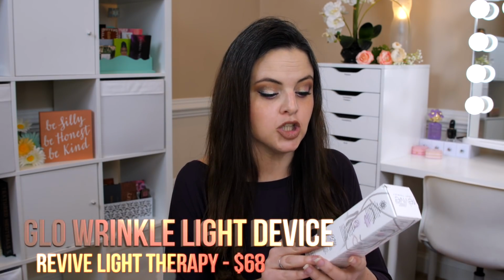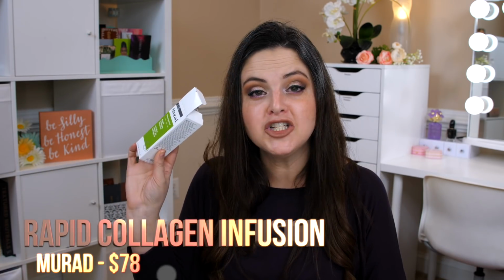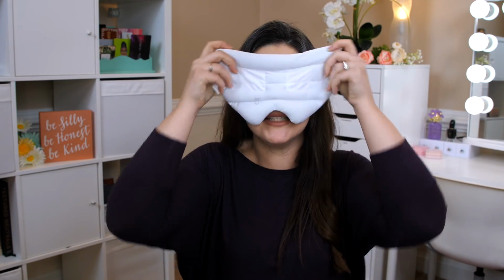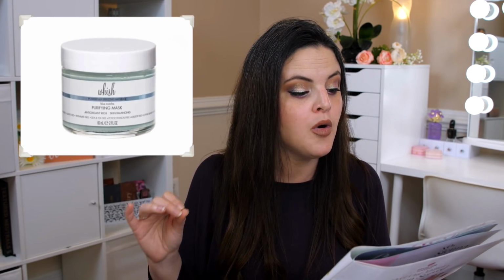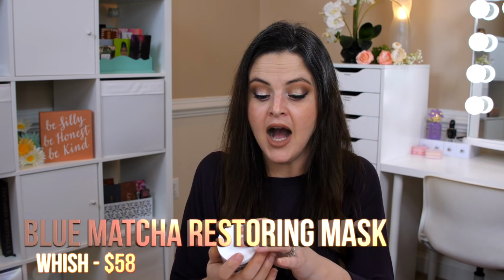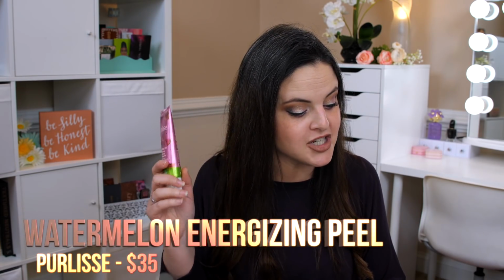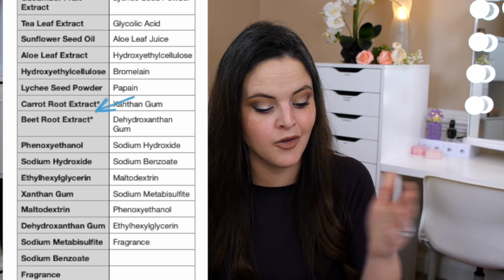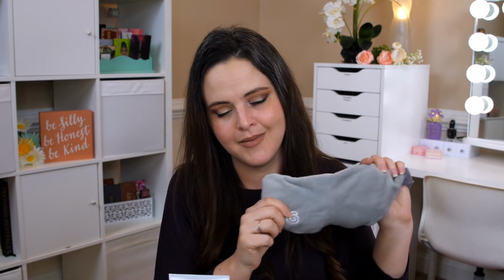🤔Reviews Unfiltered🤔FabFitFun Spring 2020 - Is It REALLY Worth It? | Jen Luvs Reviews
Fab Fit Fun Spring 2020 box is available NOW! As always, my promise to you (and Fab Fit Fun) is an honest review.

*Time Stamps*
Item 1 (choice for annual & seasonal) - 2:03
Item 2 (choice for annual & seasonal) - 5:40
Item 3 (choice for annual & seasonal) - 8:32
Item 4 (choice for annual) - 10:51
Item 5 (choice for annual) - 14:00
Item 6 (all boxes receive one chosen by fff) - 16:53
Item 7 (all boxes receive one chosen by fff) - 20:13
Item 8 (all boxes receive one chosen by fff) - 21:43
Final Thoughts - 29:13

CURRENT SETUP:
Nail Polish Rack
IKEA Alex Drawers (9)
IKEA Alex Drawers (5)
Best Lights
Good Lights
Vlog Cam(Great Starter for YT)
Lav mic
AWESOME LENSES FOR MY PHONE!

OLD SETUP:
Camera used from 2017 to September 2018
Lens for close-ups
Lens for Blurry Backrounds